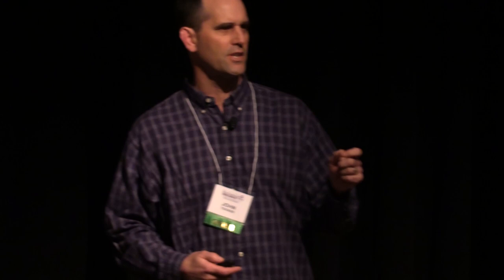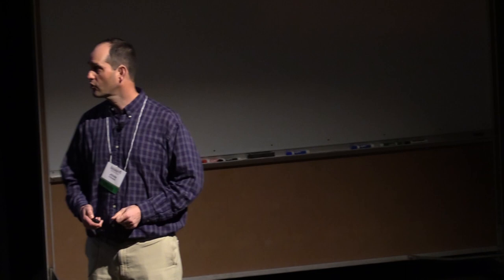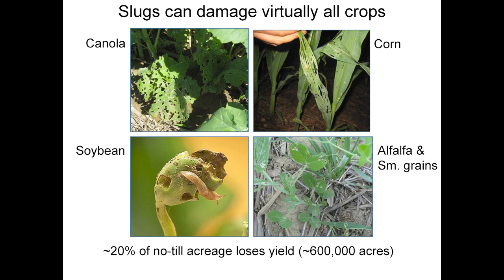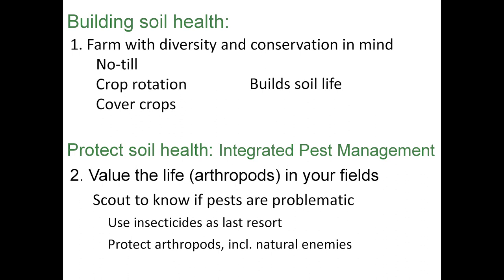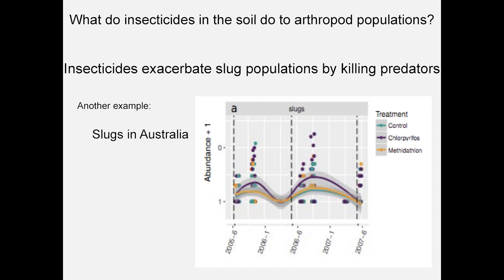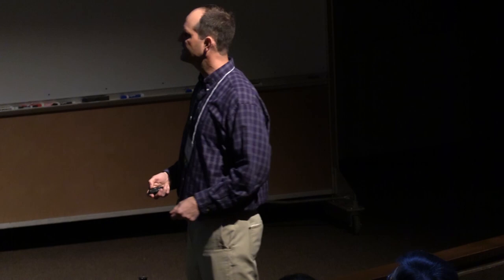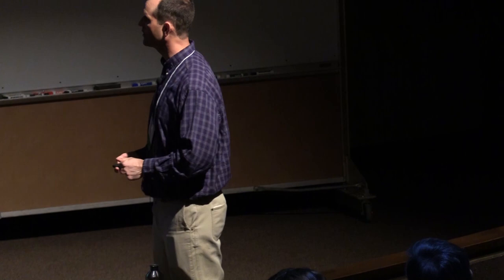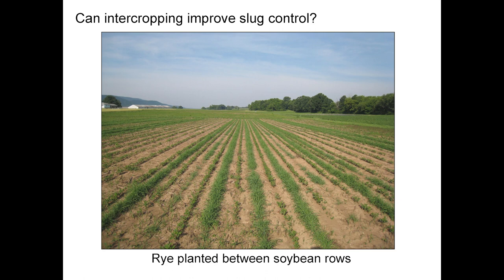Integrated Pest Management and Soil Health - John Tooker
No-till, cover crops and diverse rotations help build soil health, but they can also build populations of arthropod predators that will control pests. Unfortunately, many farmers inadvertently handicap their farm fields by overusing pesticides, particularly insecticides. John discusses the benefits of using integrated pest management to help protect soil health while managing insect and slug populations by building predator populations.

John is a professor and extension specialist in the Department of Entomology at Penn State University. By studying relationships among plants, insects and natural enemies and exploiting their biology and ecology, he aims to provide strategies for more sustainable insect pest management.

From our 2020 annual conference: Reclaiming Resilience